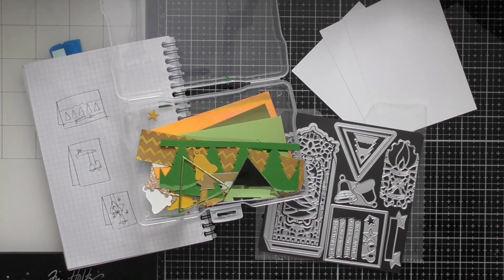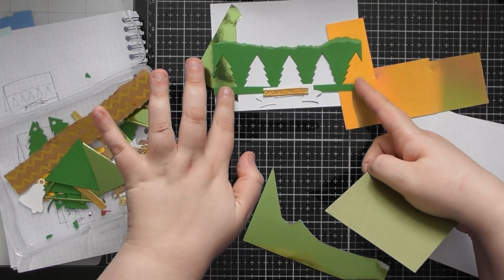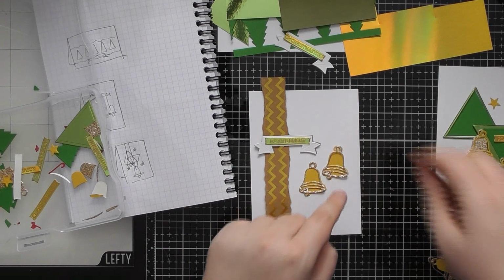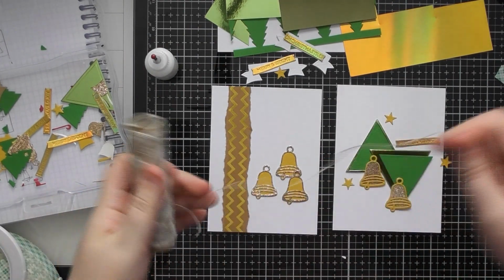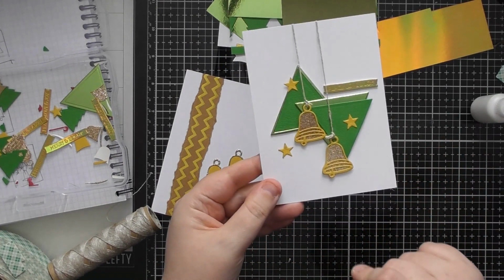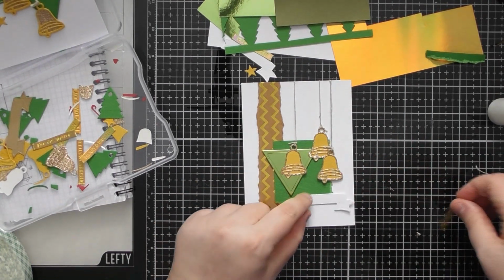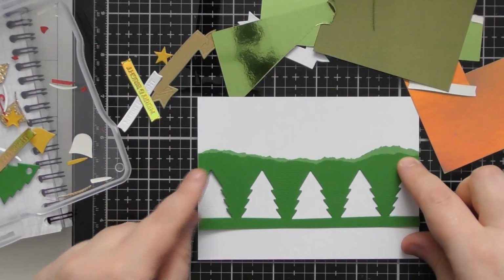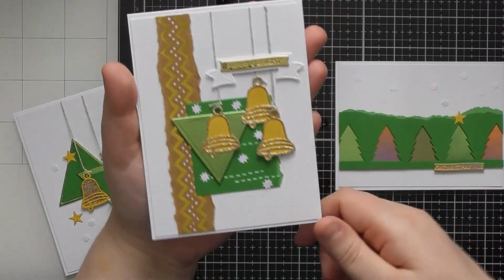CRaFTi Tutorial #49 - Using Small Dies to Create Clusters :D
My corresponding tutorial for this months Create and Make is using all those small dies from the set to create Christmas Cards that have a cluster feel to them, bringing small dies together to make a bigger impact on your cards, it's especially good if you only have a small die-cutting machine, or if your crafting elsewhere and can only use a small die-cutting machine too :D I do ramble a bit in the video, but I'm hoping verbalising my thoughts might help you create cards like this :D Christine xxx